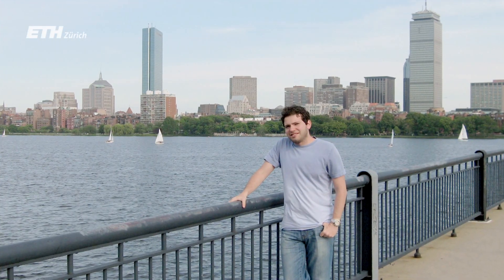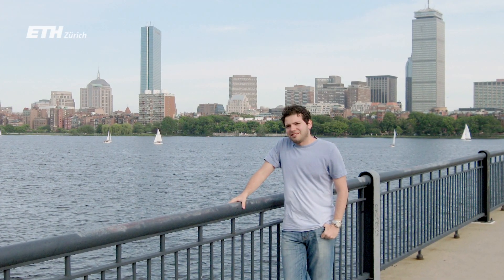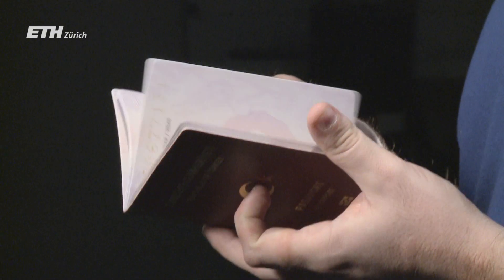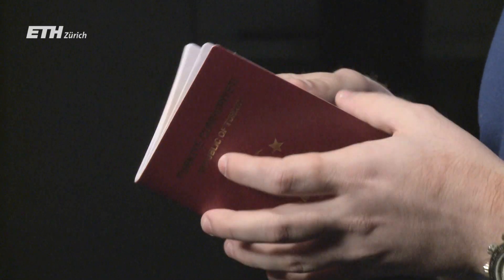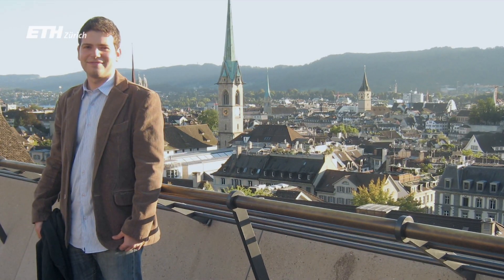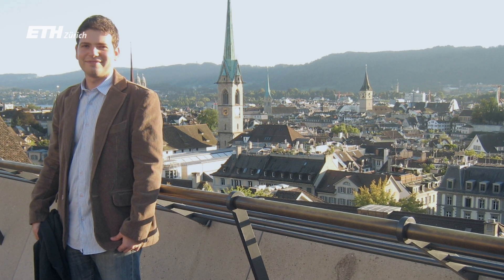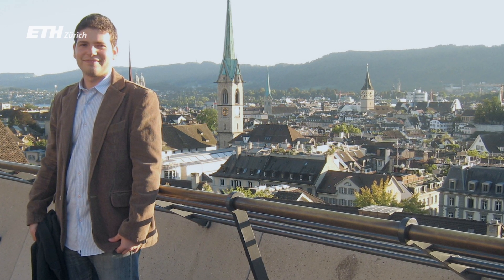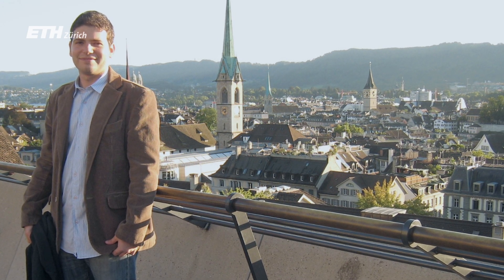Why ETH Zurich: Onur Alper, Mathematics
Passionate students at ETH Zurich are telling their story about the magic moment deciding to study here.

Leidenschaftliche Studierende der ETH Zürich erzählen ihre Geschichte über den magischen Moment, der entschied, hier zu studieren.